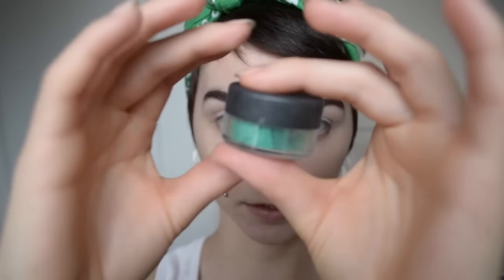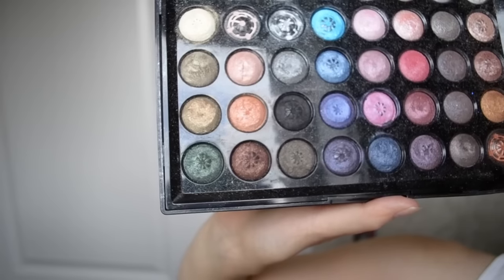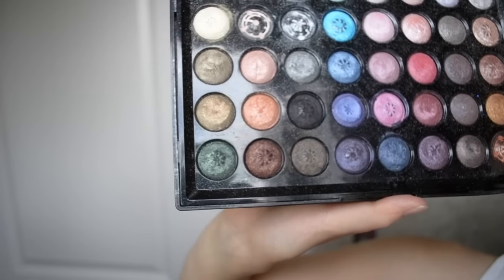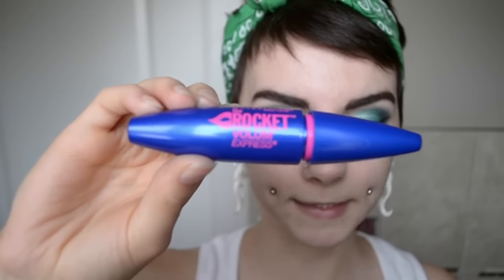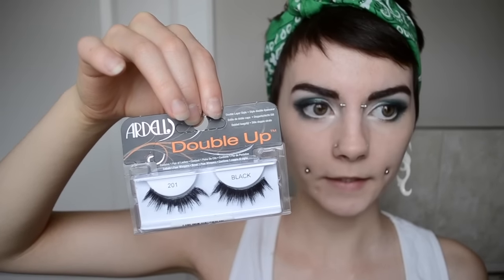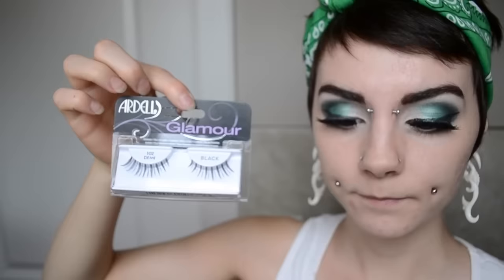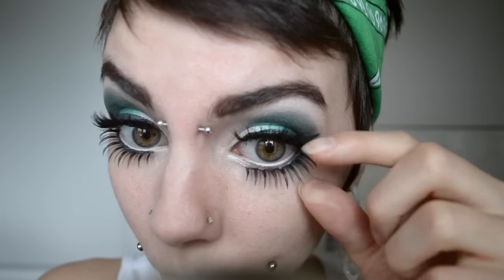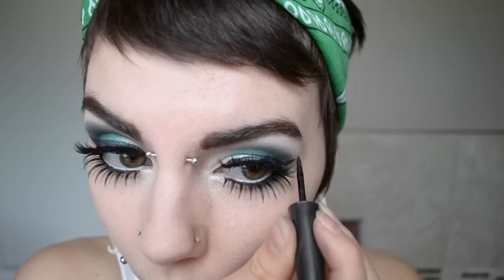Green Eyeshadow Tutorial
This is how I do my green eye makeup! It was highly requested by you guys :)